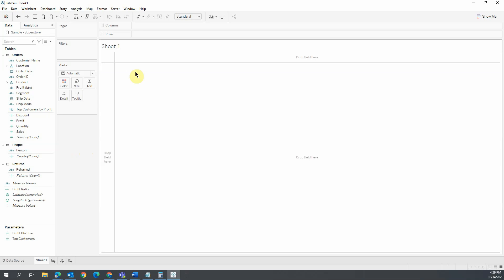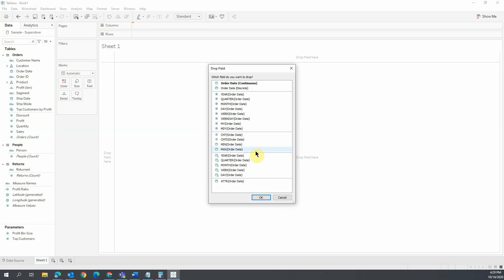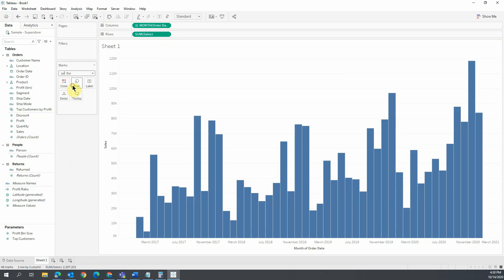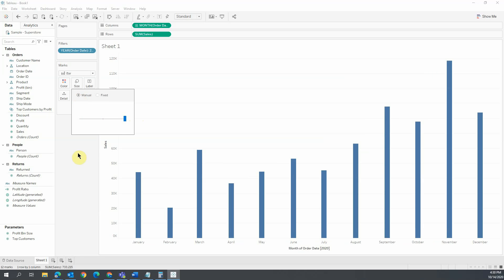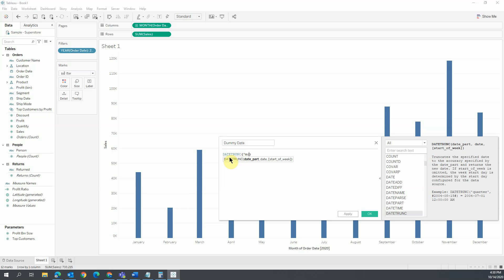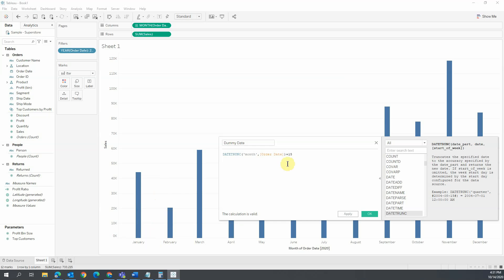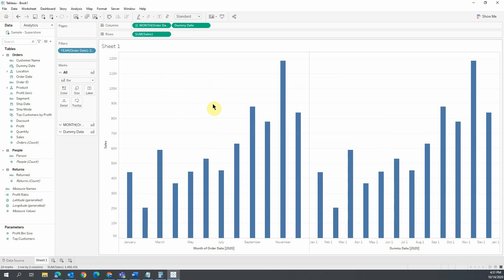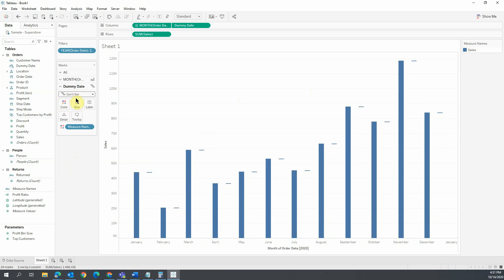Display the variances between dates in Tableau Software (EN)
Displaying variances between dates adds ease in identifying our results when analyzing measures such as sales, profit or number of units sold. This type of graph helps end users to observe possible patterns or trends that occur in their data and that influence in one way or another the results of a certain period. At the same time, displaying variances between dates represents a starting point in identifying decisions that must be taken to achieve the set goals.

Displaying variances between dates is actually a comparison of some measures that can be identified at the level of days, weeks, months, quarters or years. Such an analysis displays the type of evolution that our organization has registered over a period of time. Also, the display of variances between dates highlights the aspects we need to focus in our actions regarding the results we want. Analyzing variances between dates provides an image of our organization evolution and helps companies make the necessary decisions to adjust and improve certain aspects of their work.